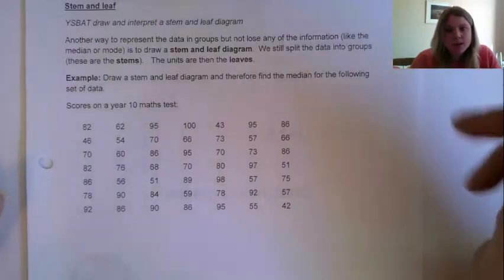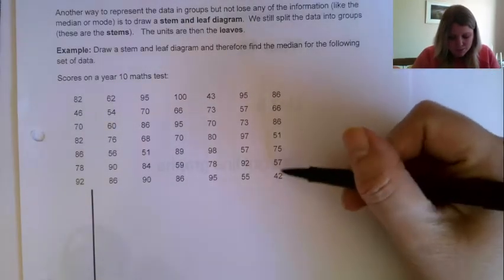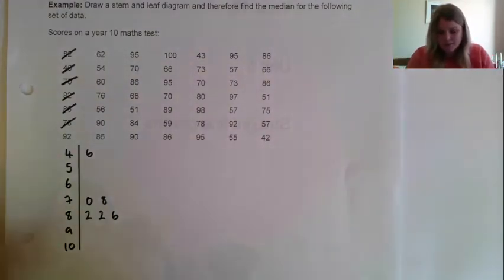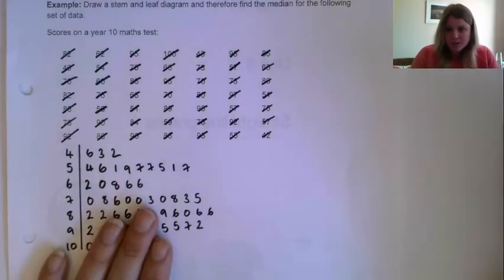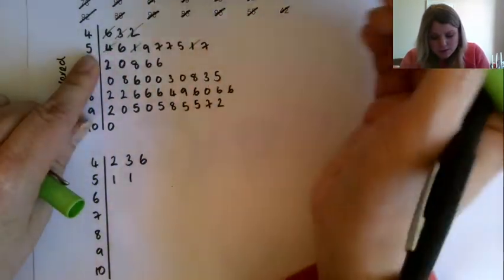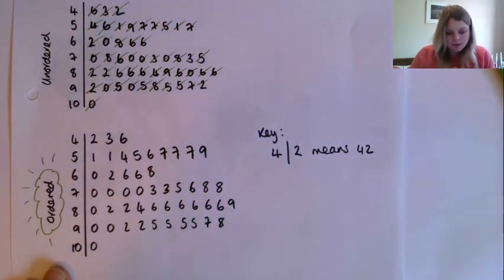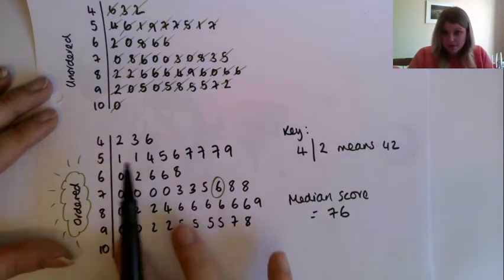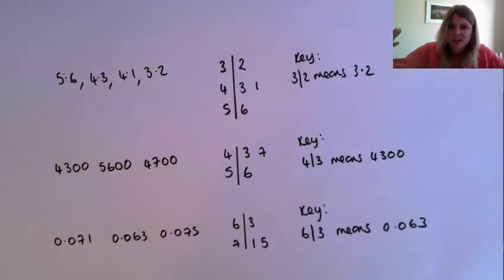10S stem and leaf